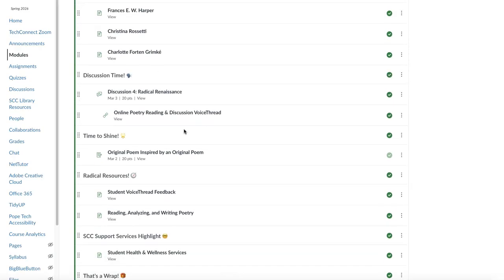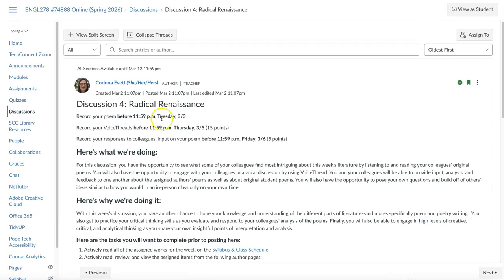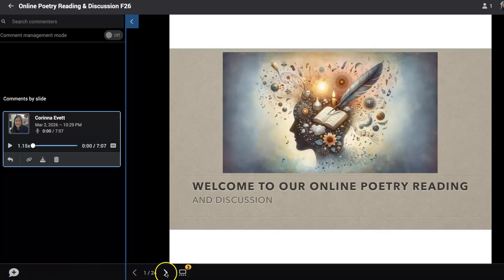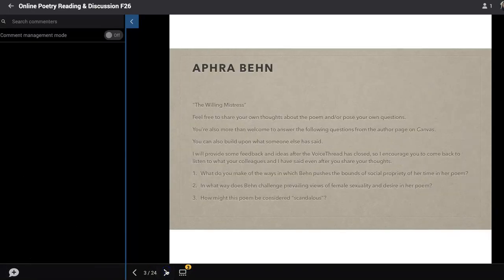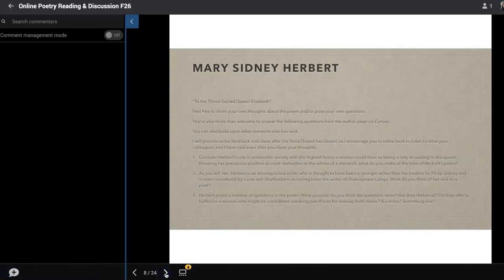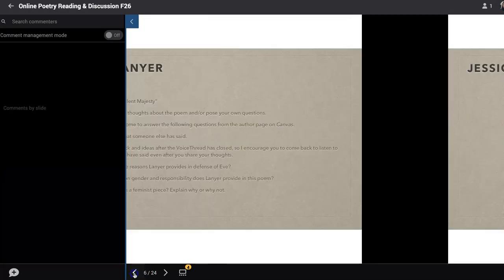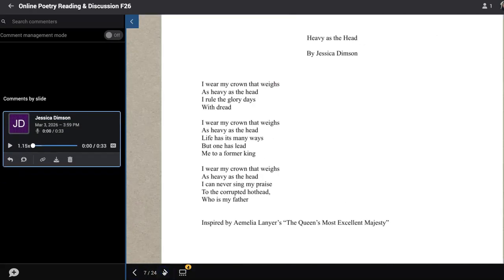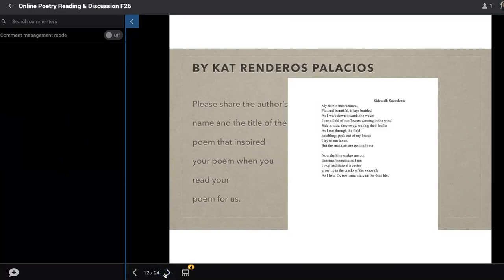Using VoiceThread Tutorial